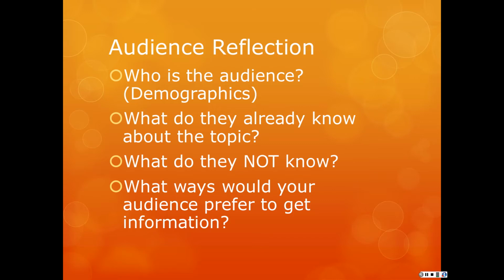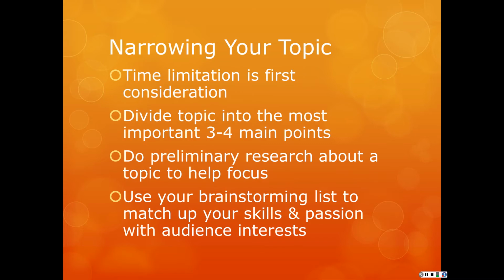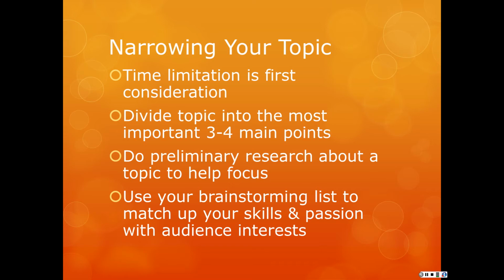Choosing A Topic